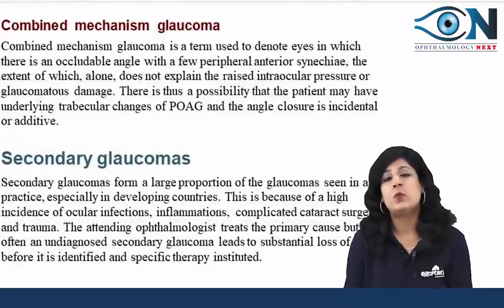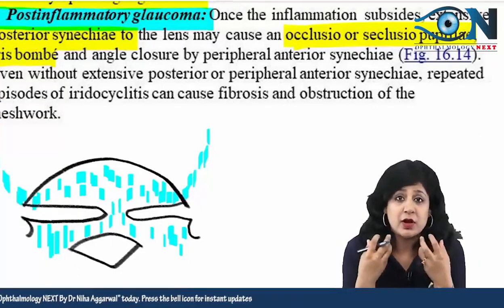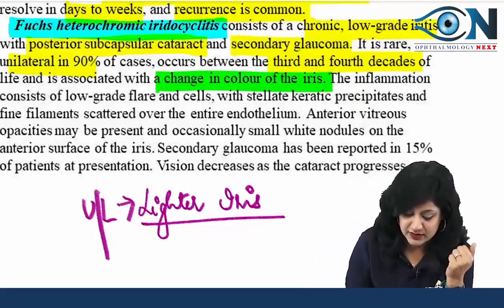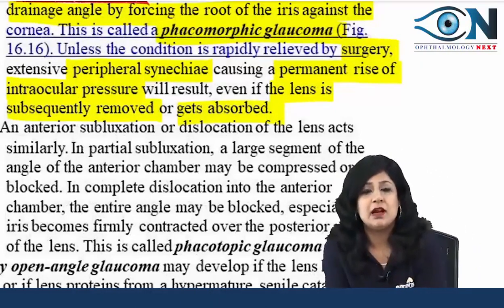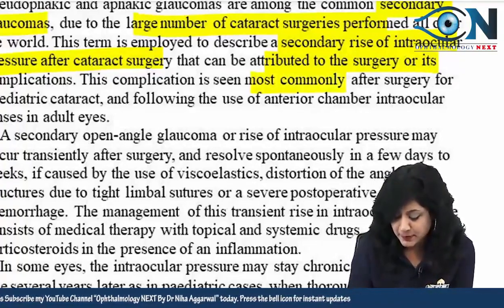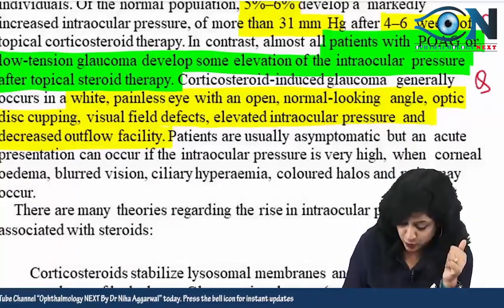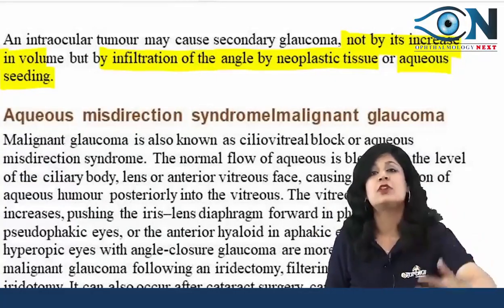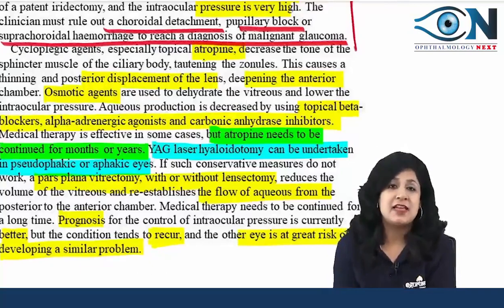Parson Series Glaucoma Part 5 || Dr. Niha Aggarwal